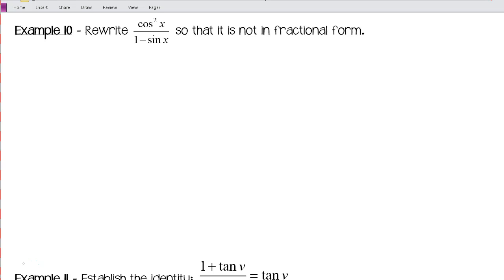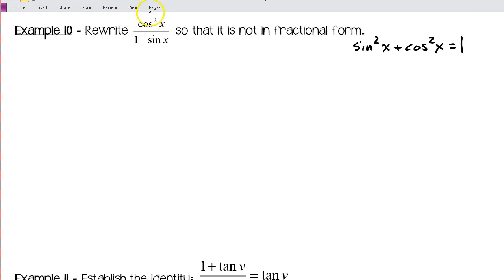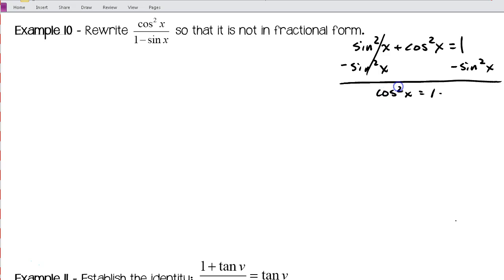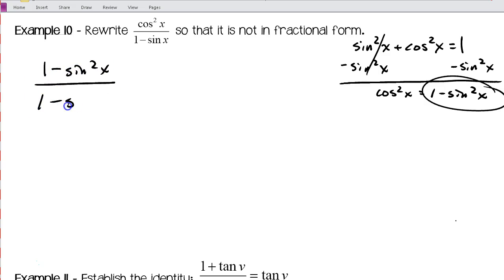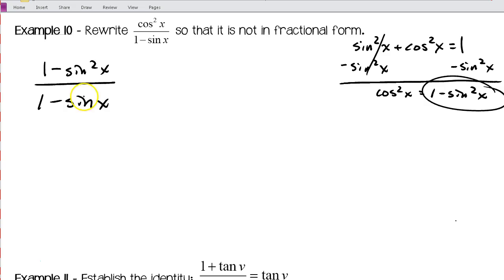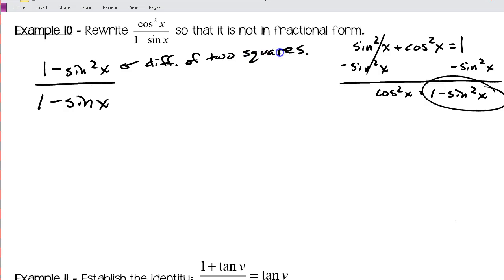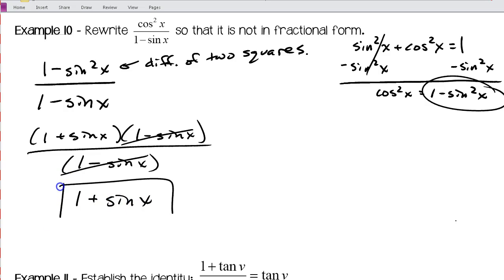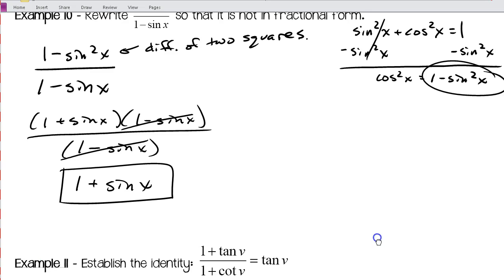PCA - Unit 7 - Identities - video #10 example 10